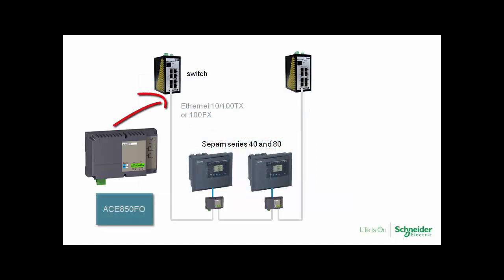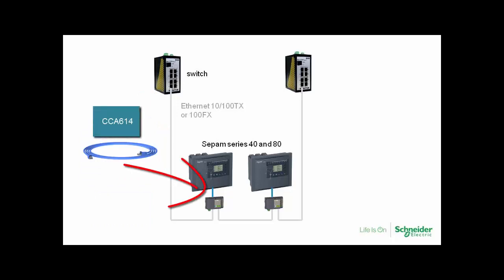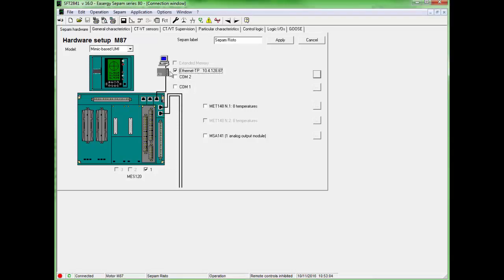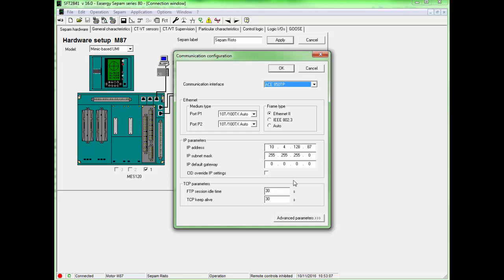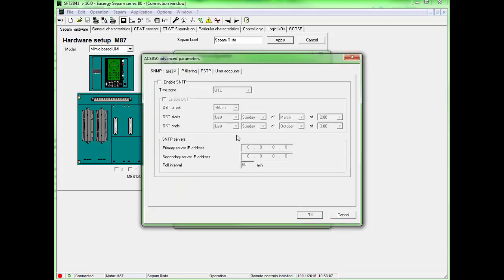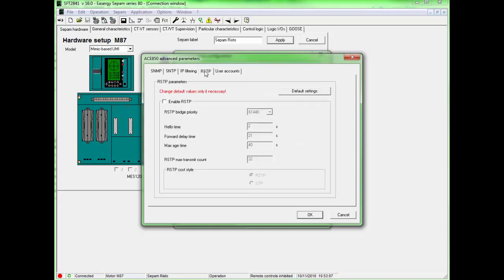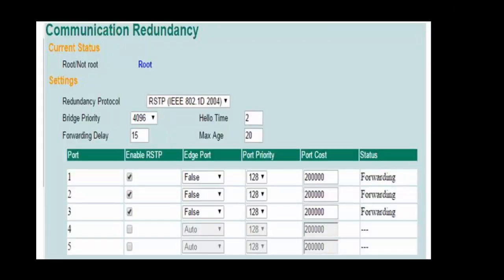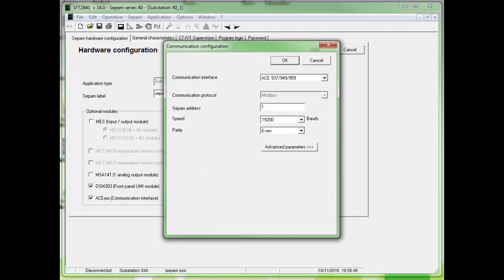Schneider Electric Sepam - How to Connect and Configure ACE850?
In this video you will learn how to connect and configure the ACE850 module.